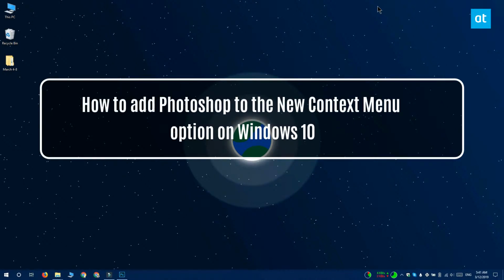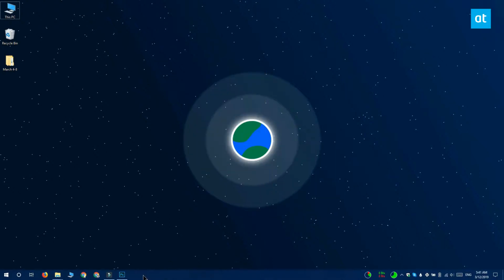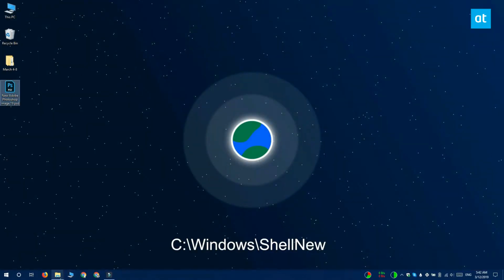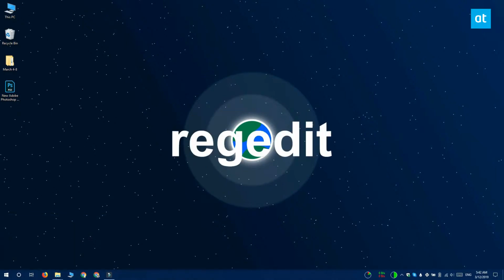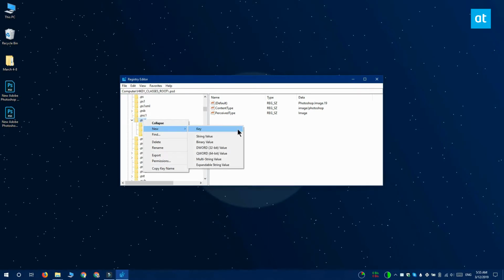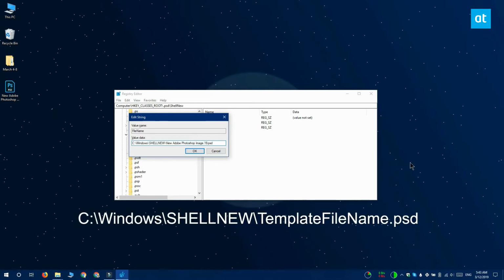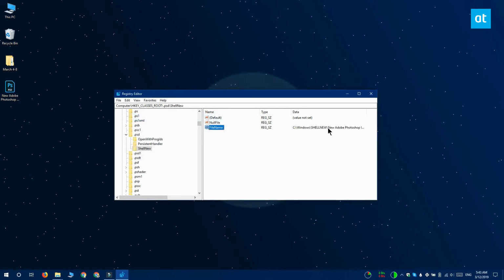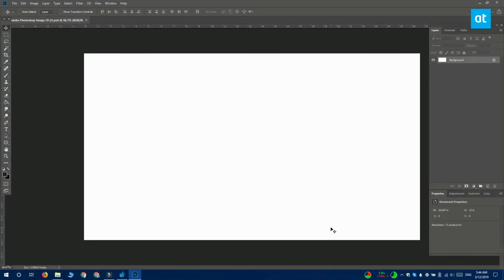How to add Photoshop to the New Context Menu option on Windows 10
You can add any app to the New context menu option. It’s fairly simple to do though it requires an edit to the Windows registry. There are apps that allow you to edit the Context Menu via a GUI and if you’re not comfortable tinkering with the registry, they’re a good alternative. For the most part, the registry edit and these apps work great except for when you want to add Photoshop to the New Context Menu option.